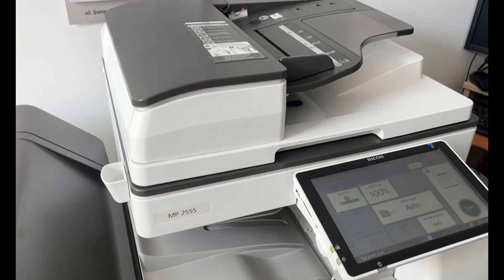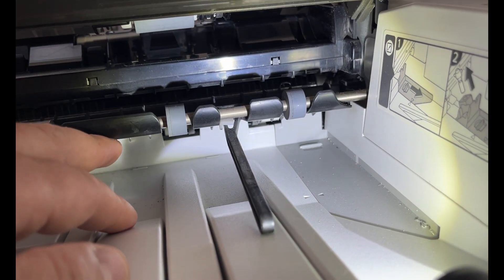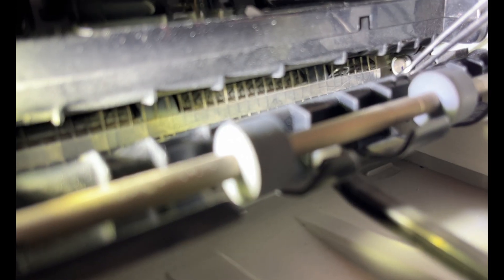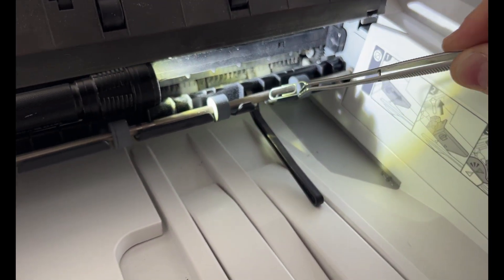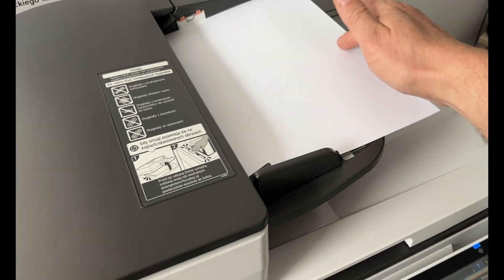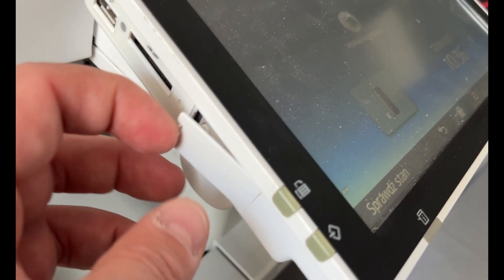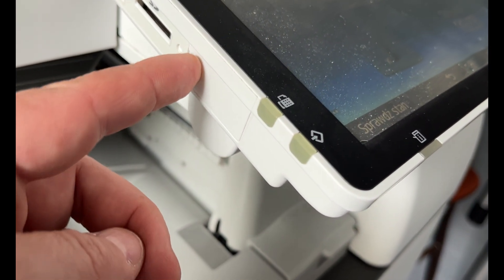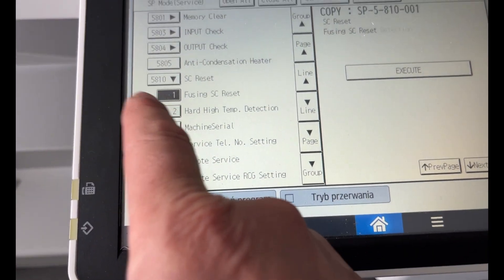Ricoh MP 2555 ADF Jam Fixed — The Surprising Cause Was a Paperclip!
In this video, we troubleshoot and repair an unusual issue with the ADF (Automatic Document Feeder) on a Ricoh MP 2555 copier. Despite replacing rollers, the feed belt, and checking clutches, the problem persisted — until we discovered the real cause: a hidden paperclip inside the document path!

We’ll guide you step by step through the diagnosis, safe removal of the foreign object, and post-repair testing.
As a bonus, you’ll also learn how to enter service mode and reset counters after maintenance.

🔧 Topics covered:
– Ricoh MP 2555 ADF jam troubleshooting
– Replacing feed rollers and belts
– Identifying and removing foreign objects
– How to safely reset the fuser error (SC544 / SC554)
– Accessing service mode and clearing counters

0:00 Intro
0:42 Looking for the source of the problem.
2:40 You won’t believe what caused the problem.
4:41 Counters RICOH MP2555 MP3055.
5:31 Fusing Problem Reset.
6:46 And now, a few words about us.